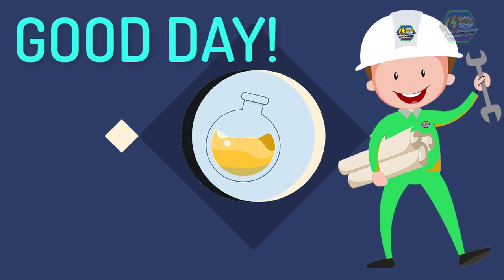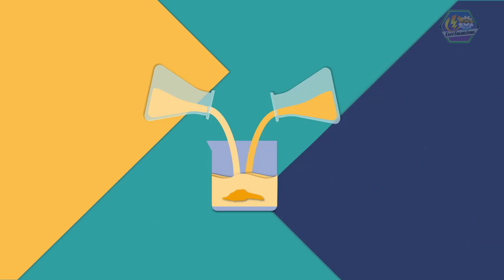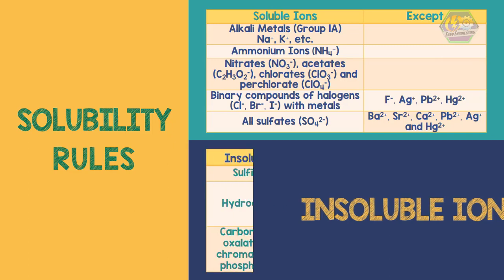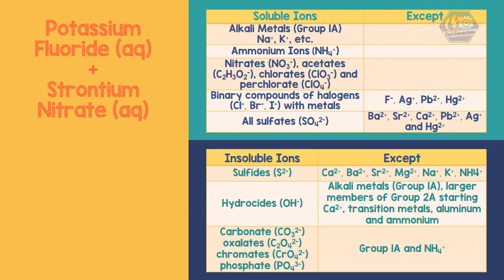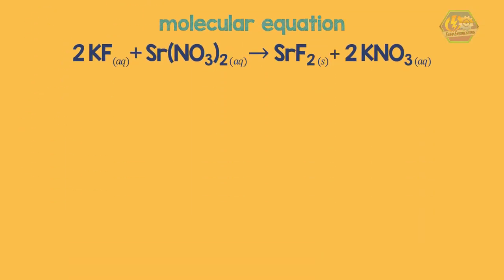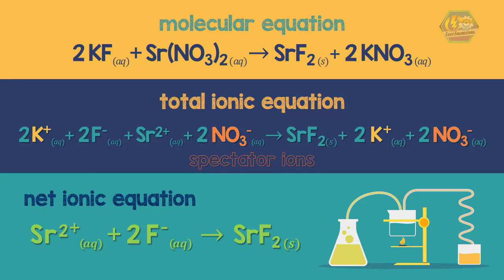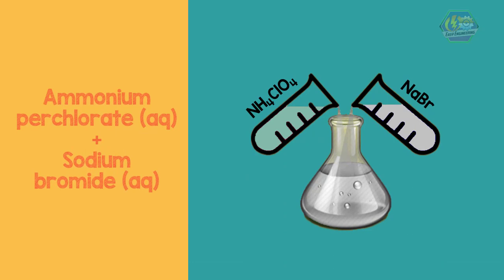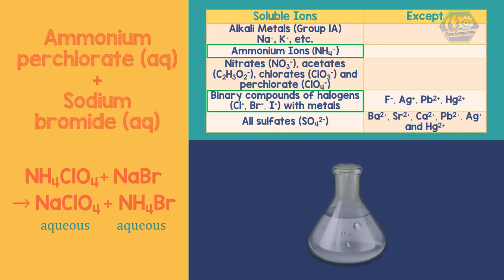PRECIPITATION REACTIONS | Chemistry Animation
Good day learners! This is Easy Engineering. This time we are going to talk about “Precipitation Reactions”.

In a precipitation reaction, two aqueous solution are being mixed and yield a solid product, called the precipitate. As the reaction proceeds, the ions from aqueous solution of reactants form into an insoluble ionic compound which is the reason of formation of precipitation.
In this video you will learn how to predict if precipitation occurs when two different aqueous solutions are being mixed. But before that, we will first know the solubility rules of soluble and insoluble ionic compounds.

*Enjoy this fun and informative video from Easy Engineering